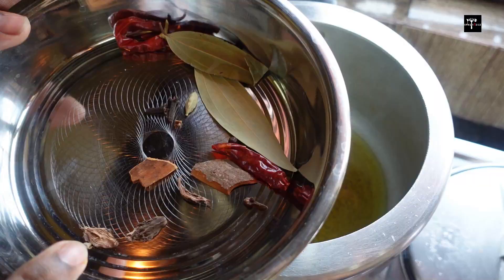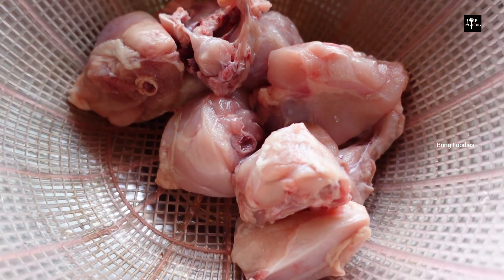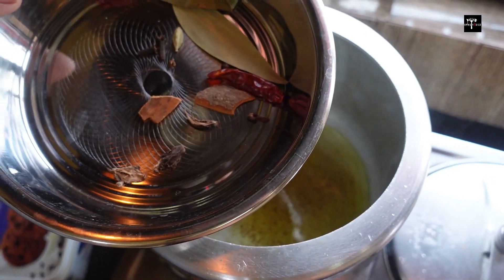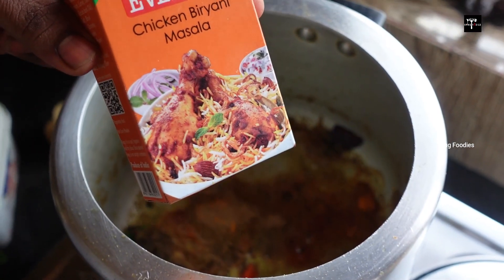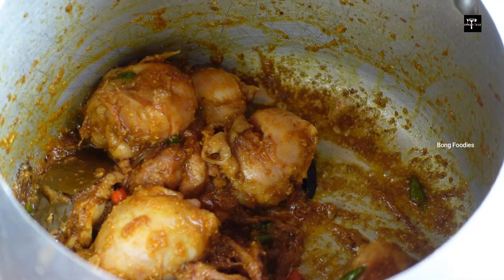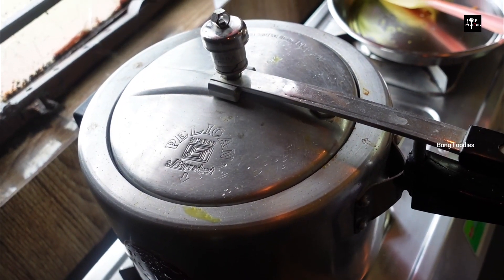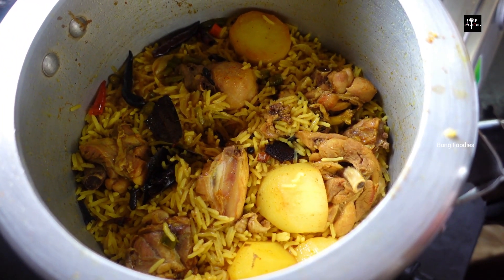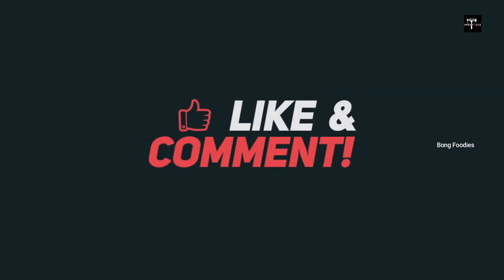ঝামেলা ছাড়া মাত্র 15 মিনিটে চিকেন বিরিয়ানি ❤️😍 | Haringhata Frozen Meat Review🔥 Rs 70 Only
বিরিয়ানি রান্না এখন আরো সহজ 🔥 | Chicken Biryani in Pressure Cooker | Chicken Biryani | Pressure Cooker Chicken Biryani Recipe | Chicken Recipes | Bachelors Recipe - Chicken biryani in Cooker | Easy Chicken Biryani

▬▬▬▬▬▬▬▬▬ஜ۩۞۩ஜ▬▬▬▬▬▬▬▬▬
▬▬▬▬▬▬▬▬▬ஜ۩۞۩ஜ▬▬▬▬▬▬▬▬▬

Welcome to Bong Foodies family. We appreciate your suggestion regarding this video. This will motivate us to make new videos for you.

My Vloging Kits :
1. Sony Digital Vlog Camera ZV-1
2. BOYA Shotgun Microphone
3. SJCAM SJ8 Pro 12 MP 4K
4. Nikon D3500

Facebook Group Name : Bong Foodies